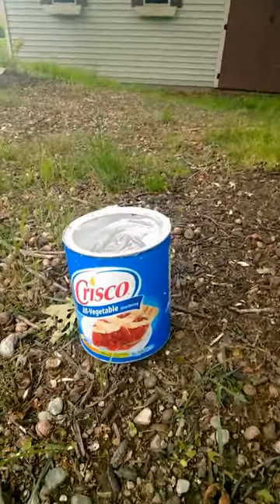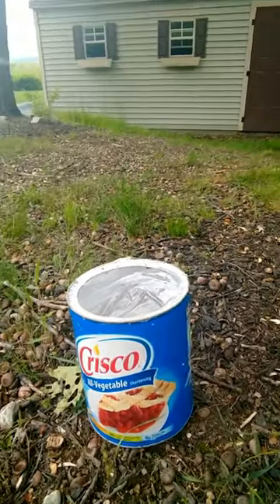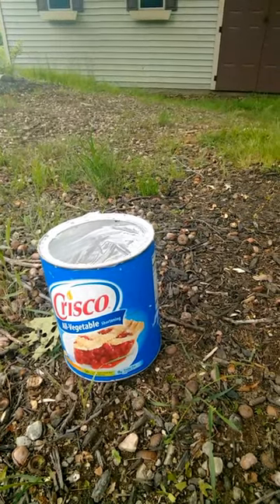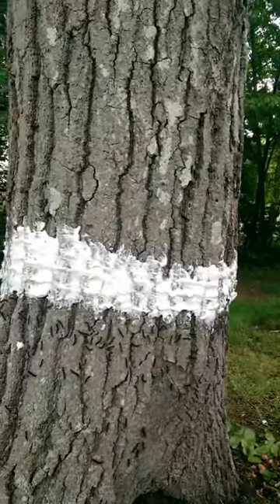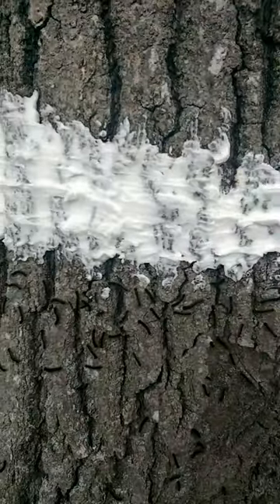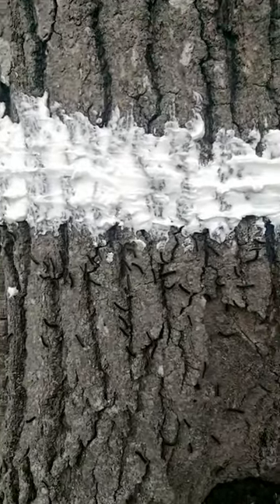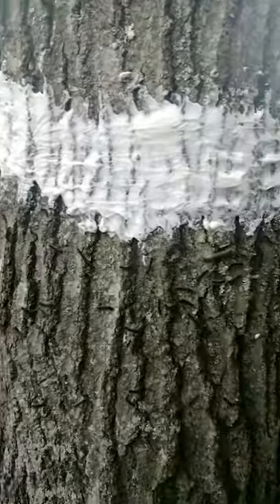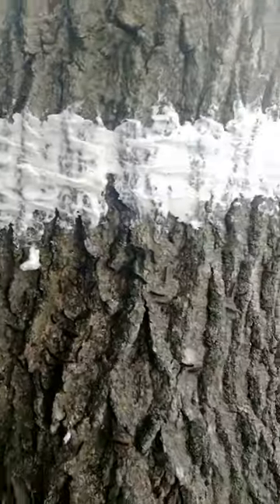Stopping Gypsy Moth Catapillers from climbing your trees. Organically.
Using a household cooking item can help prevent those Gypsy moth catapillers from climbing up your trees.